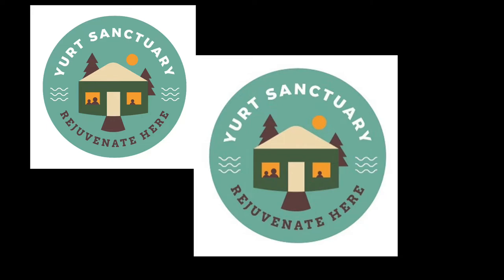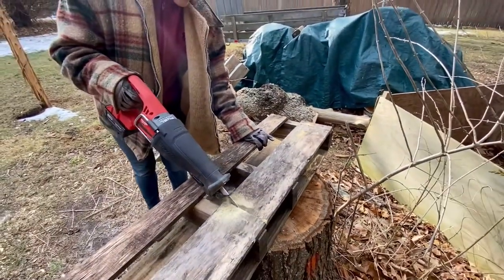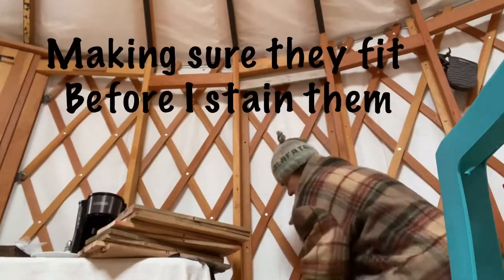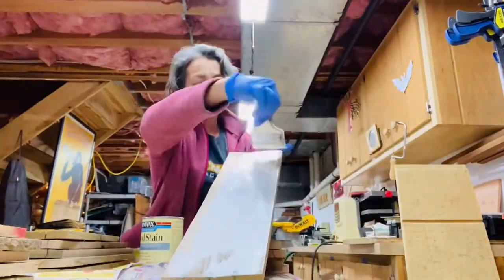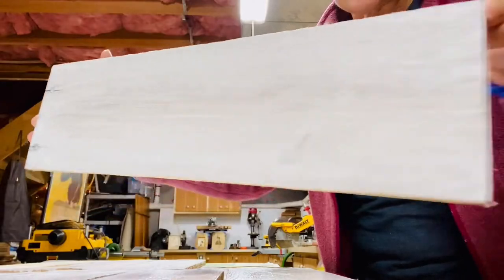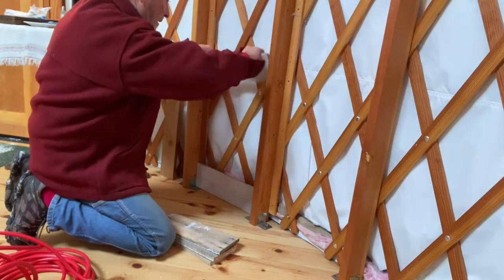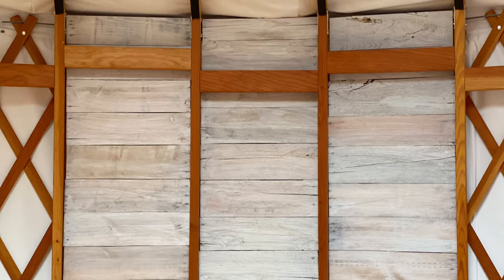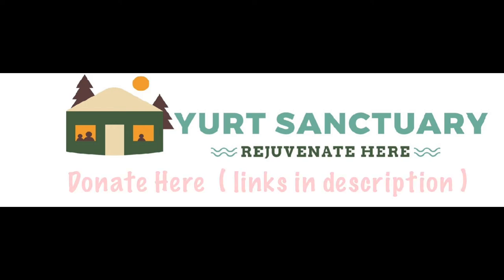YURT UPGRADE | PALLET WALL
PALLETS ARE MY GO TO FOR FREE LUMBER. WE MADE A PALLET WALL FOR SECTION OF THE YURT WITH A COUNTER. OUR 20 FT PACIFIC YURT NOW HAS A FLOATING COUNTER, MIMI FRIDGE, AND COFFEE MAKER. POWERED BY 4PATRIOTS AND JACKERY SOLAR BATTERIES. offgridYurt ecotravel pacificyurt.